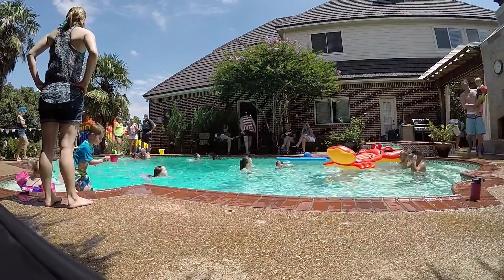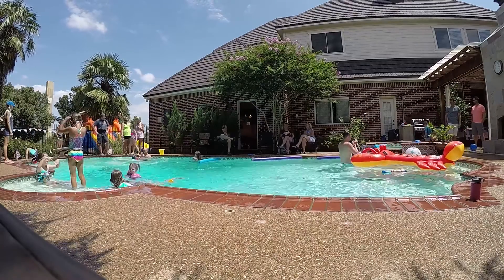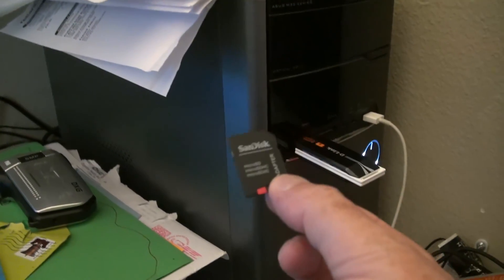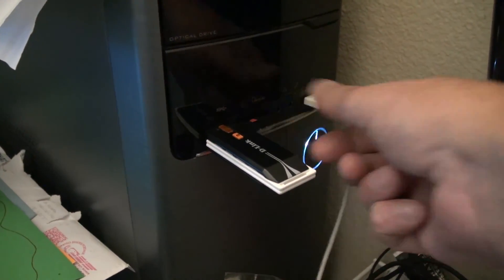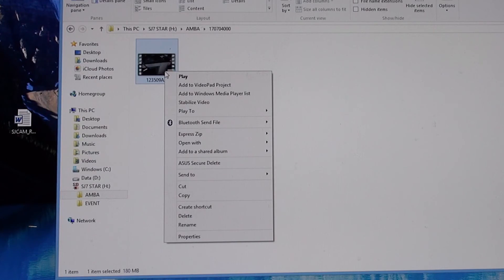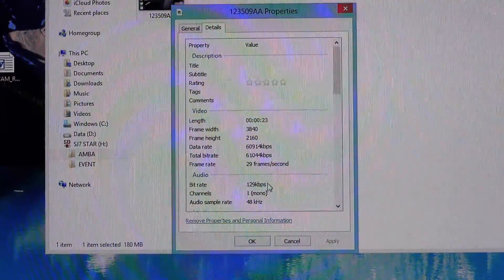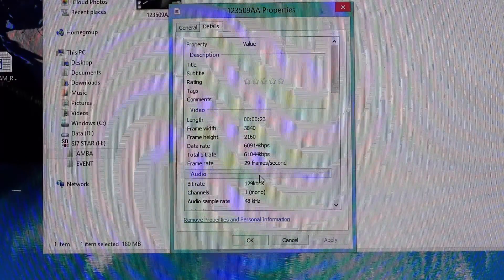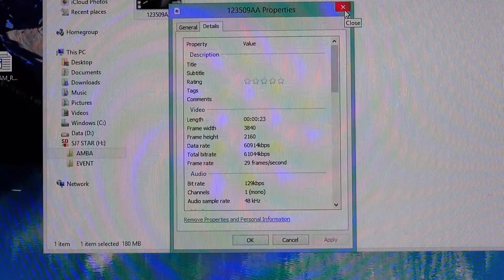HOW TO CHECK THE BIT-RATE OF A CAMERA'S VIDEO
One of the most often asked questions in regards to my reviews of action camera's is "how do you check the actual bit-rate"?
So I thought I would do a quick how to to show you how to check the bit-rate of any camera you have.